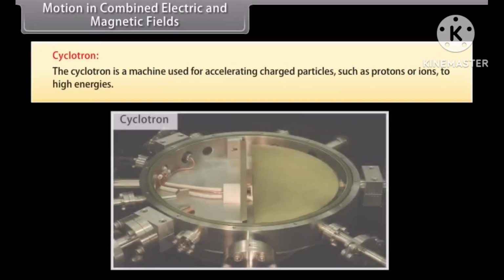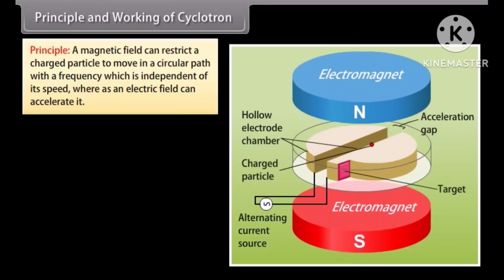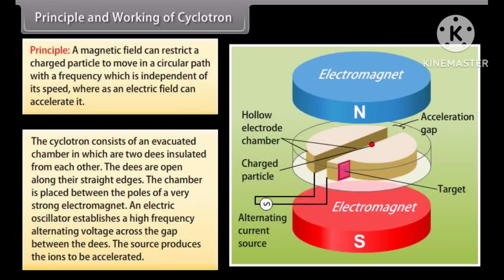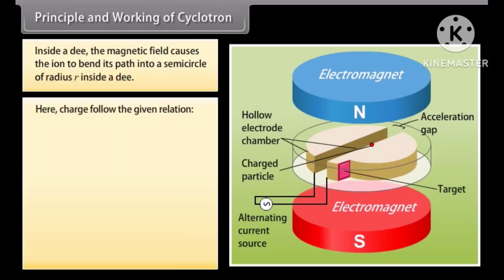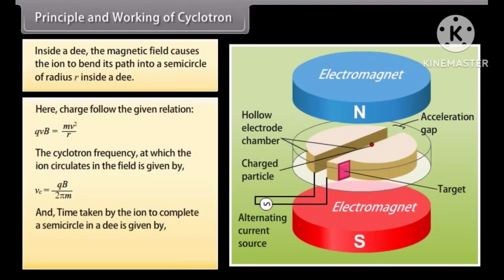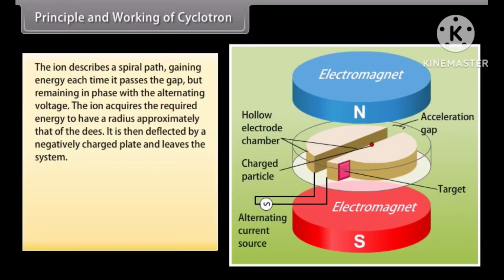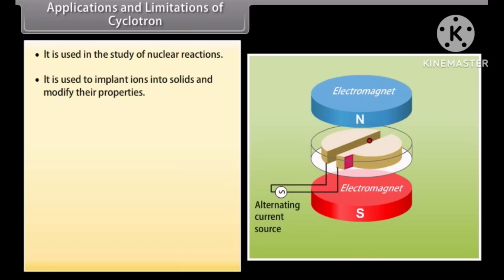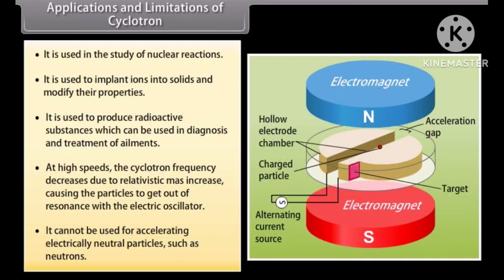AIMERS ACADEMY by sandip sir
principal
construction
working
application
limitations